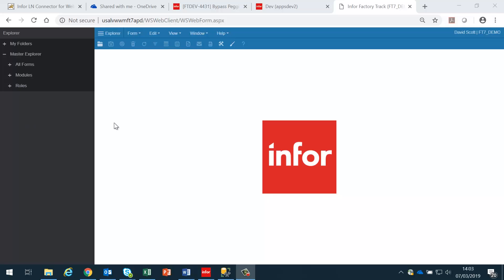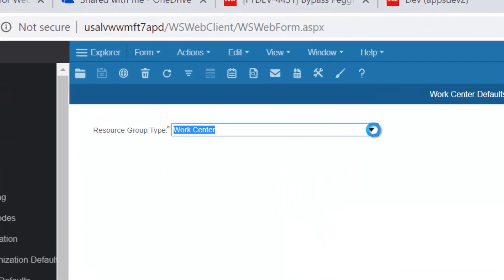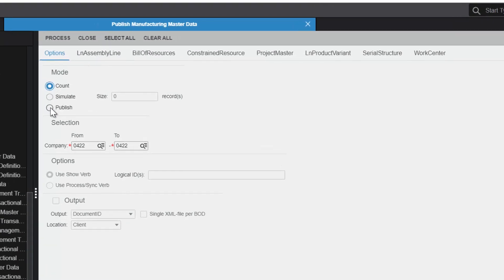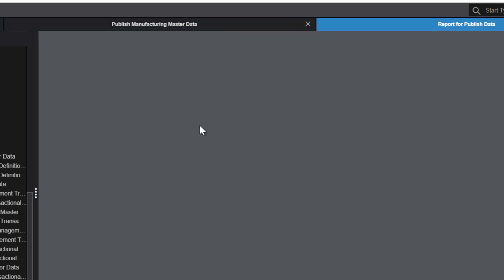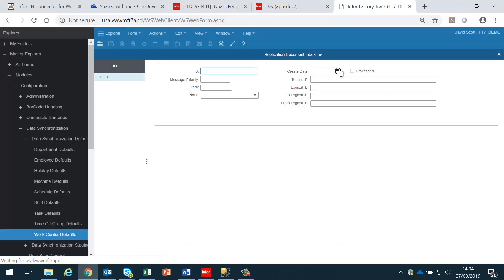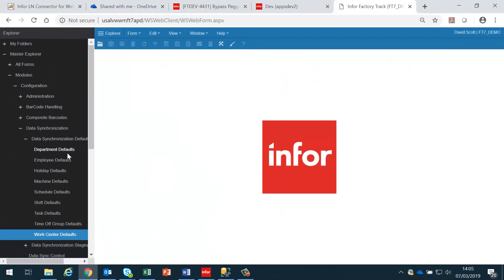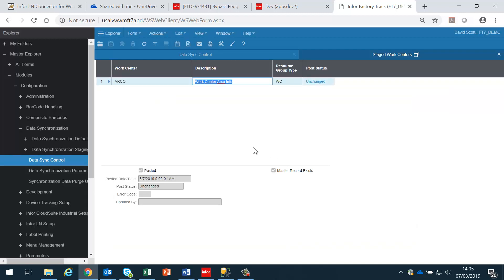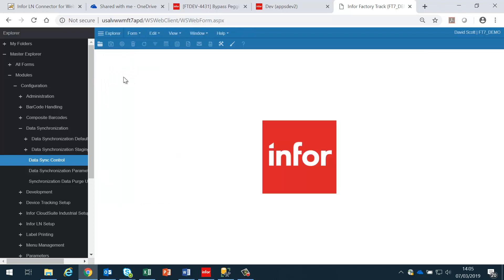LN Shop Floor Setup Step 5 - Synchronization Step 3 - Download Work Centers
Download Work Center Information from LN to Infor Factory Track Shop Floor Module